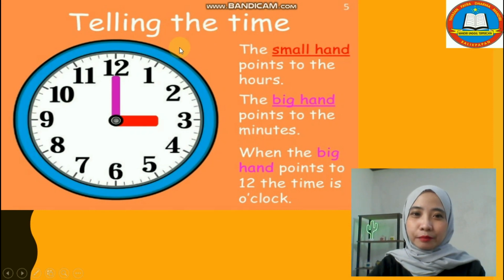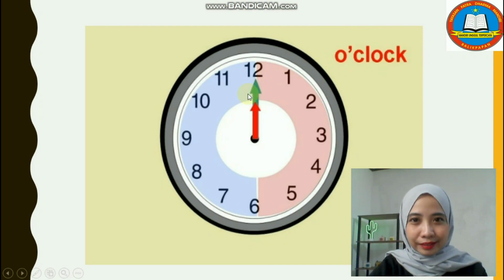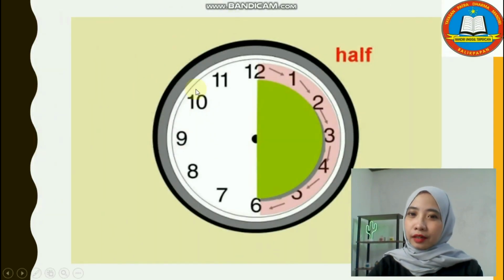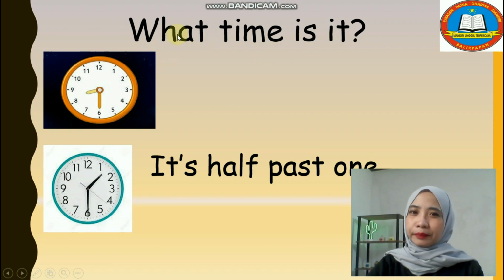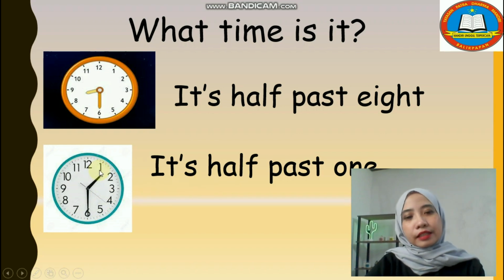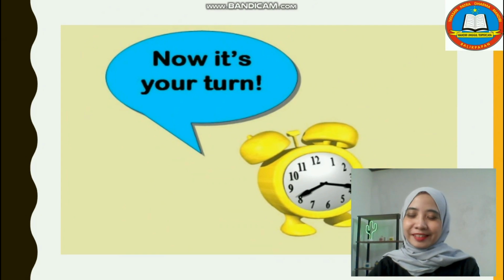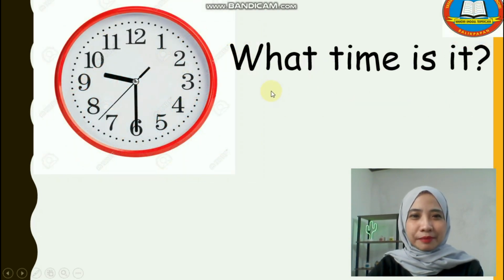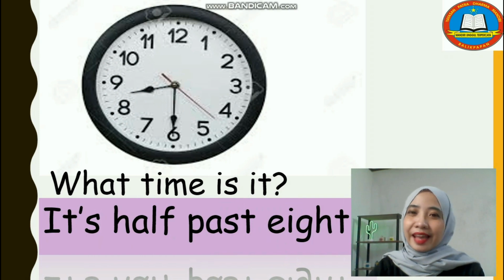Telling time (6th grade)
English lesson for the 6th grade